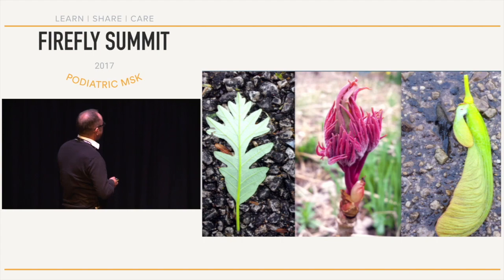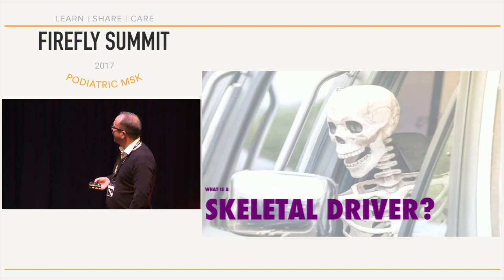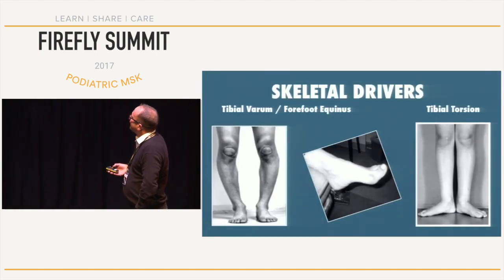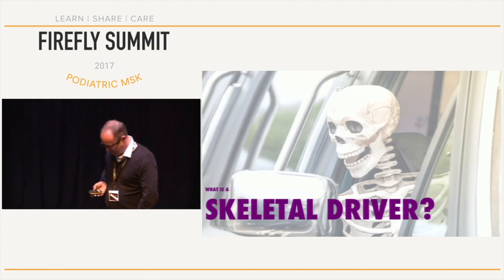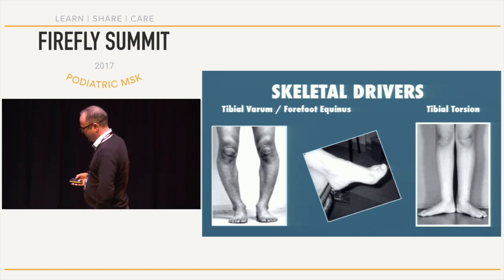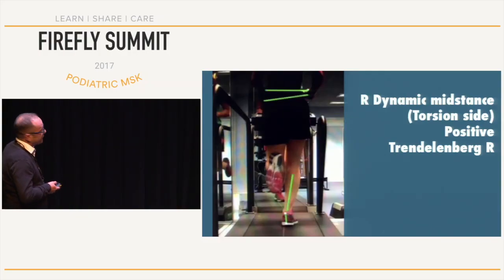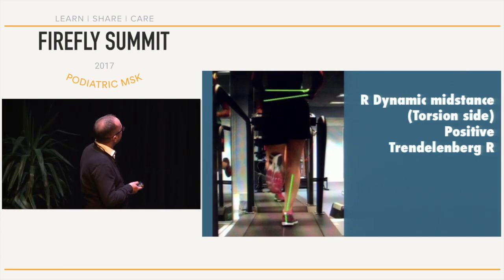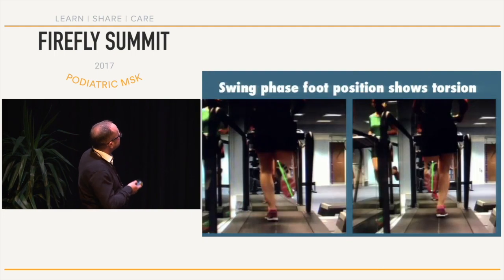Wayne Edwards | Firefly Summit 2017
Wayne Edwards | Firefly Summit